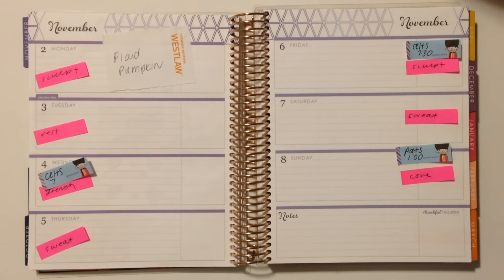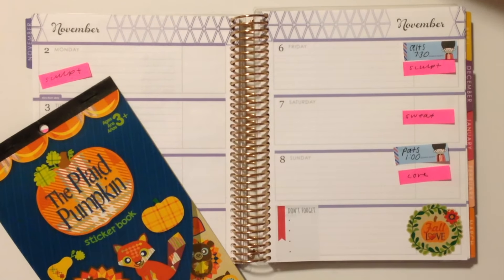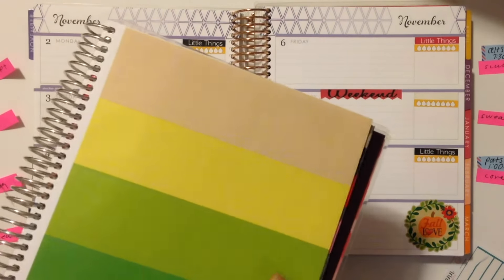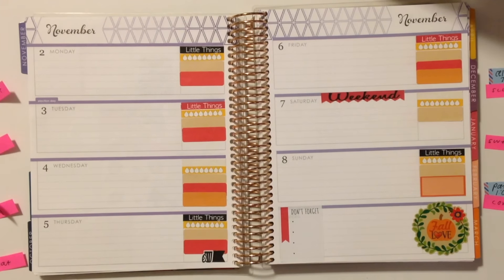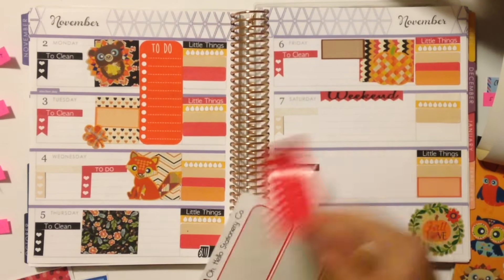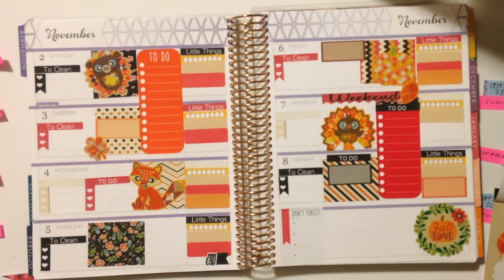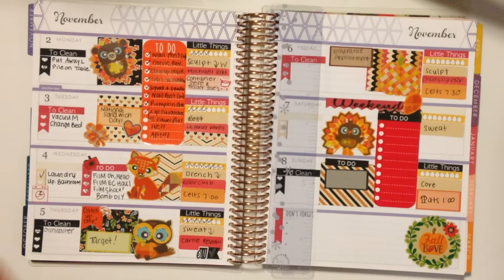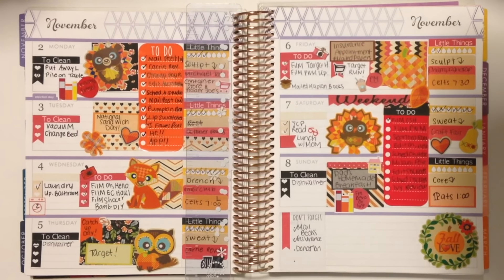PLAN WITH ME | ERIN CONDREN HORIZONTAL | Fall Floral Theme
I hope you enjoyed this Plan With Me video!

V I D E O S / B L O G  P O S T S   M E N T I O N E D

S A V I N G S     T I P S

Save $5 on your first Oh, Hello Stationery Co. purchase with my referral

Save 15% on any order at Allies Planner Hood on Etsy with code POLISH15

FTC: All items shown in this video were purchased by me, except for the stickers provided by AlliesPlannerHood. All opinions are my own.